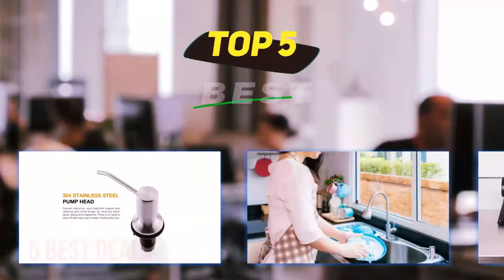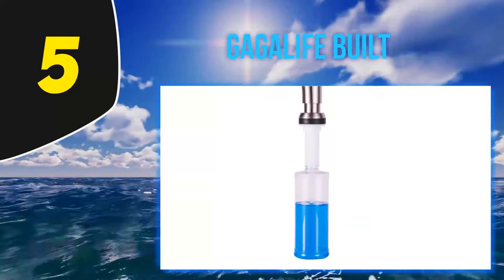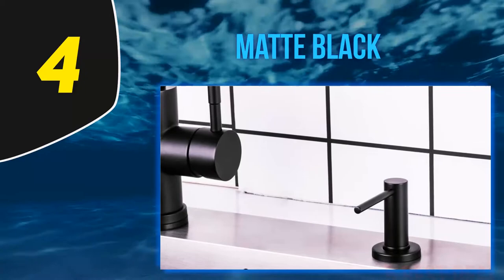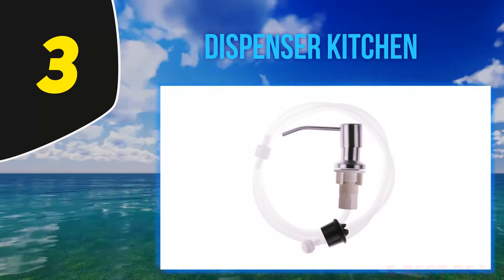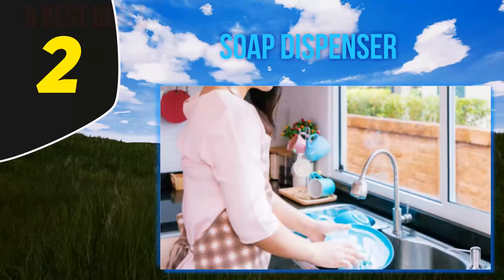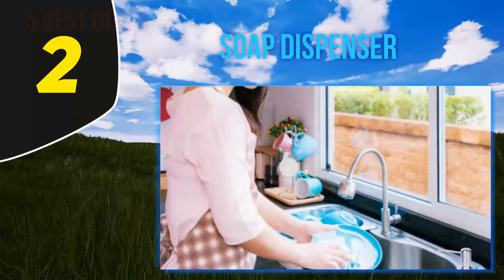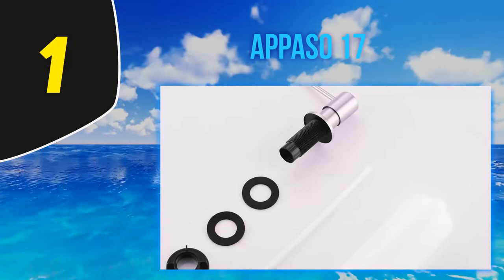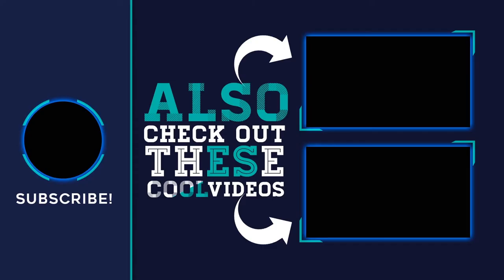5 Best Built In Soap Dispensers 2023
Here is the Updated Prices of the Best Built In Soap Dispensers in 2023!

Things that we mentioned in this video:
1. APPASO 17 - B07X23Q9DD
2. Soap Dispenser - B00H8XEVXE
3. Dispenser Kitchen - B07TWVJKCD
4. Matte Black - B07PVY9W66
5. GAGALIFE Built - B07HY99R71